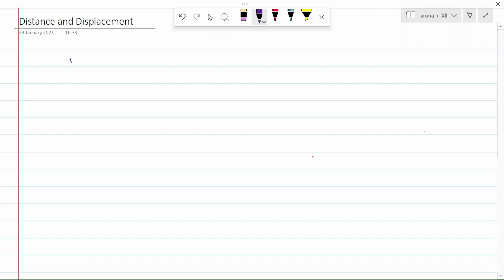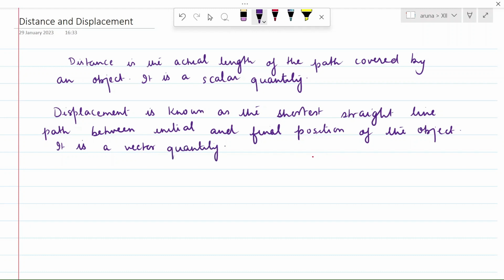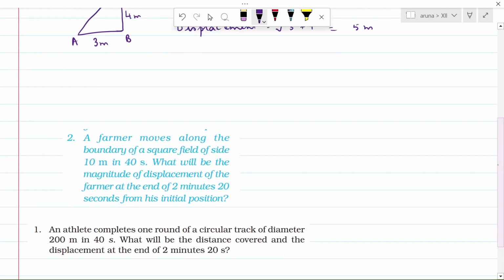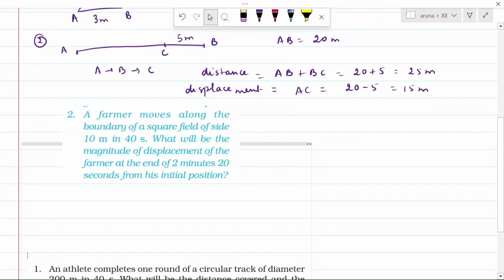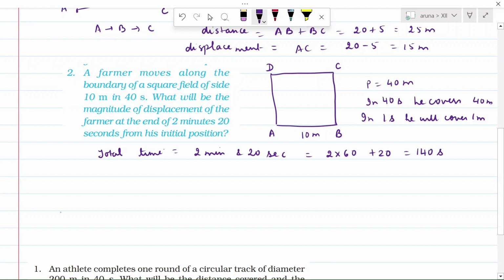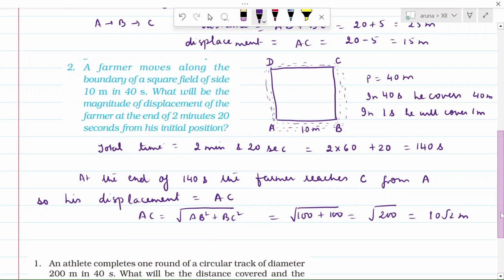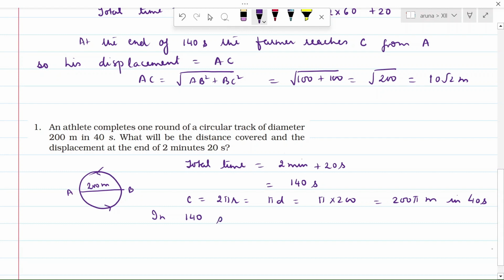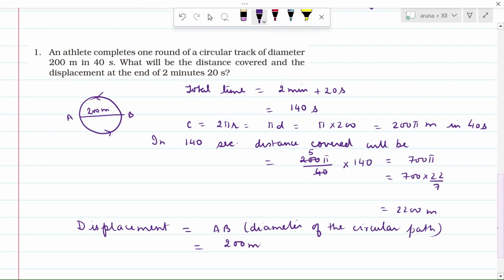Distance and Displacement (+-numerical) - Class 9 CBSE Physics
Physics with Aruna Jalan

The theory video is for CBSE Physics Class 9 students on the topic of Distance and Displacement. I have also covered numericals from the NCERT textbook to demonstrate the application of the concepts.

Show your support by liking and sharing this video.